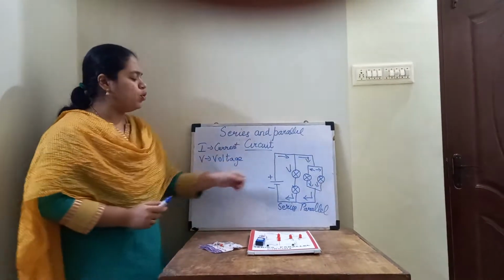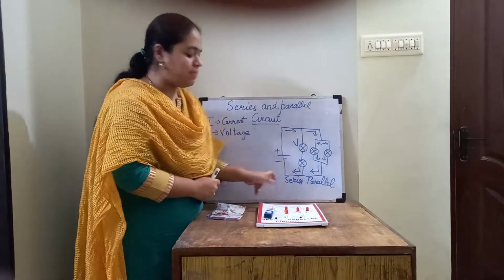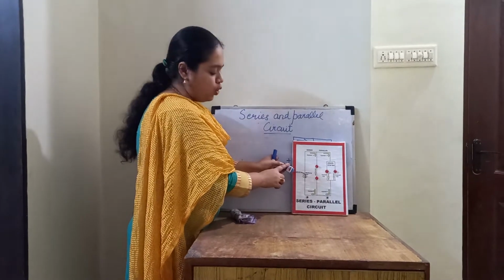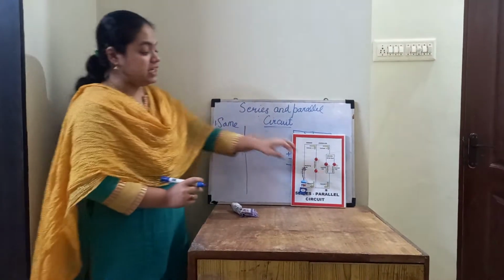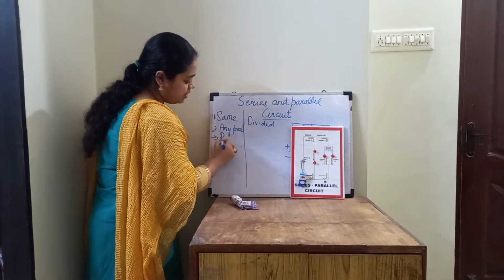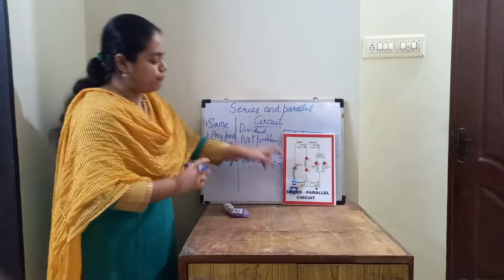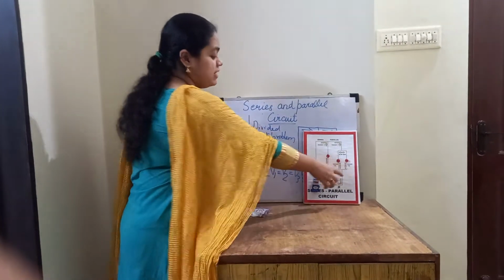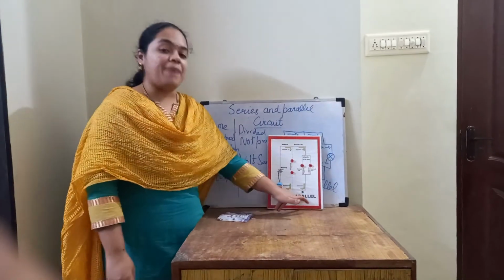Parallel and series circuit